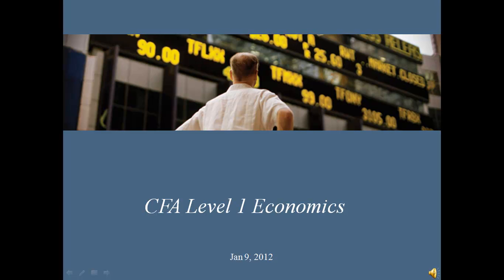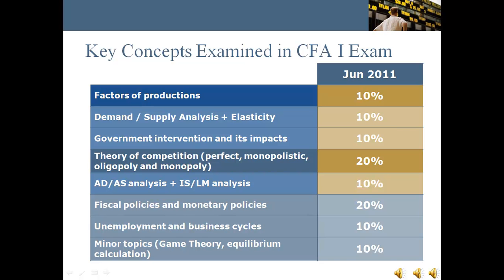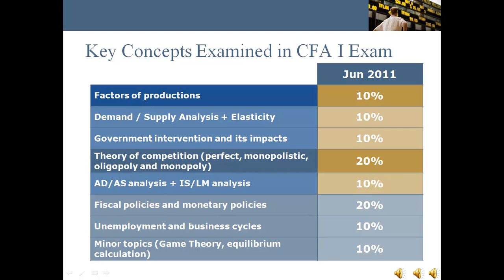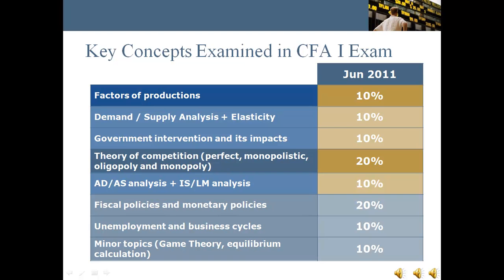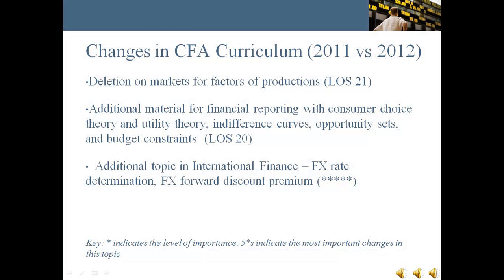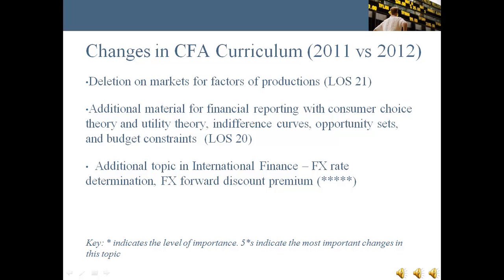CFA Level 1 Exam - Economics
This short video provides an analysis of common topics examined in previous exams. We offer exam intensive training in both online and live modes.